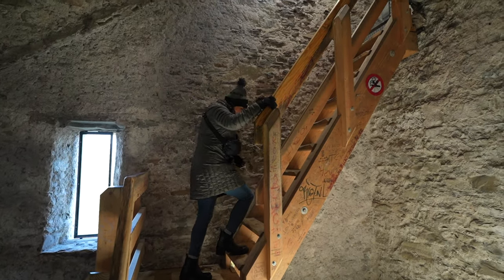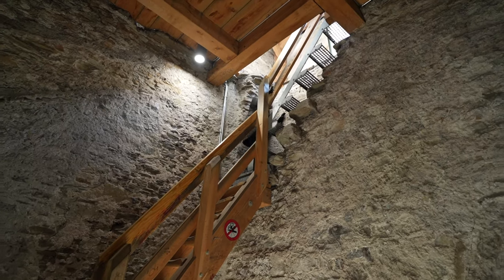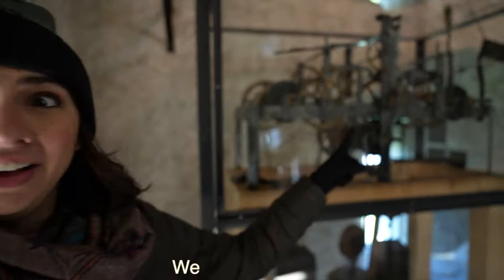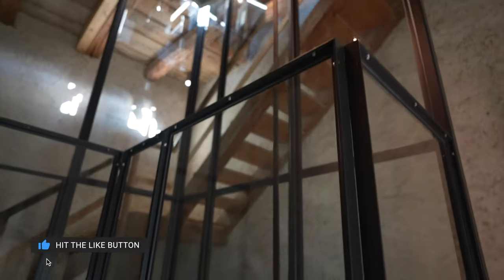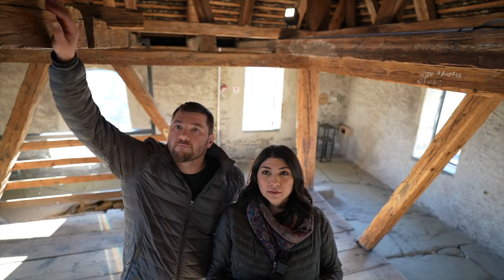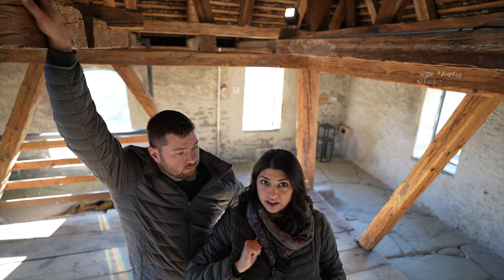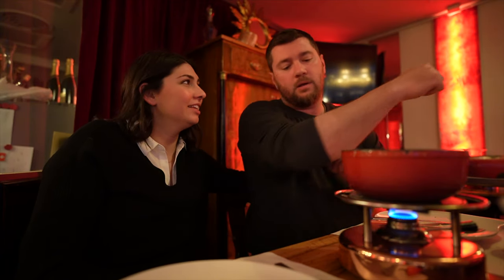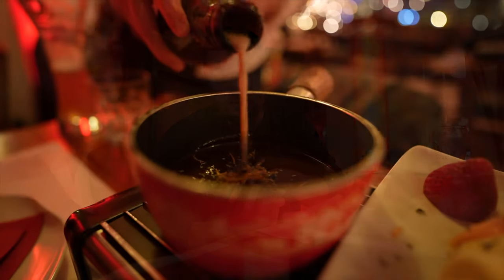Switzerland Travel vlog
Switzerland Travel vlog Part 2
In this video we tour around Lucerne Switzerland and all the beauty has to offer. We had the opportunity to visit some of the most amazing sites in old town. First we checked out the church of St. Leodegar, the oldest and most important church of this style in all of Switzerland. Next up is the Nine Towers know as Museggturme. These towers were built between 1350 and 1408 to help protect the town, and you can still enter and walk through three of them. The middle tower also serves as a clock for the town, you can see all the mechanics of the clock in working order. From here we headed back into town because we had reservations at a highly recommended restaurants, serving up one of Switzerland's traditional dishes Fondue. After an amazing dinner we had to take in the beautiful water side spectacle that is old town Lucerne. Spilling out of Lake Lucerne is the river Reuss, calmly flowing through old town and under Kapellbrucke (Chapel Bridge) a covered wooden structure named after the nearby Saint Peters Chapel, the bridge is unique because it contains a number of interior paintings dating back to 17th century, although many of them were destroyed along with most of the centuries old bridge in a 1993 fire.
The city has something for everyone and we highly recommend making it a stop, we didn't even come close to scratching the surface on things to do in Lucerne Switzerland and surrounding area. WE WILL BE BACK!!!

?sub_confirmation=1

00:00 Intro
01:28 ST. Leodegar Church
02:30 The Towers
08:18 Fondue House
13:38 Old Town at Night
14:49 The End